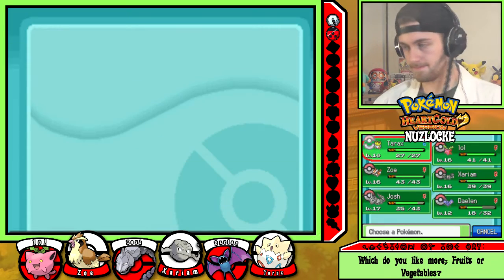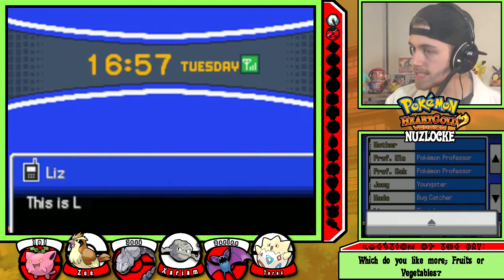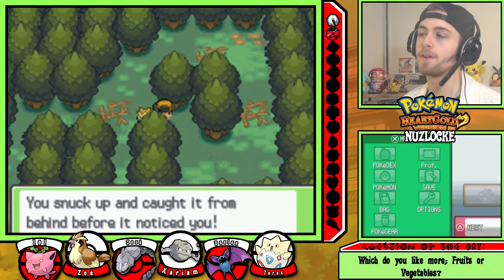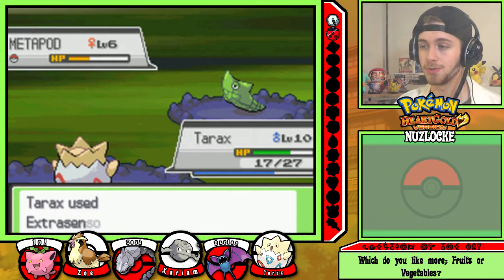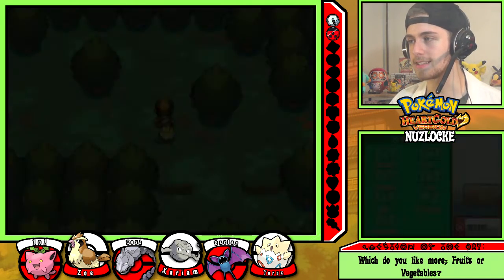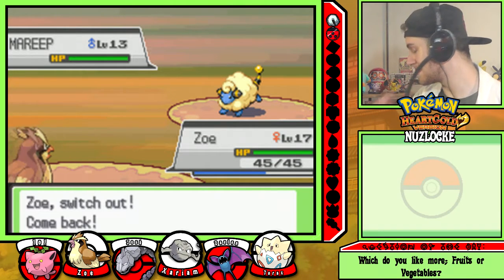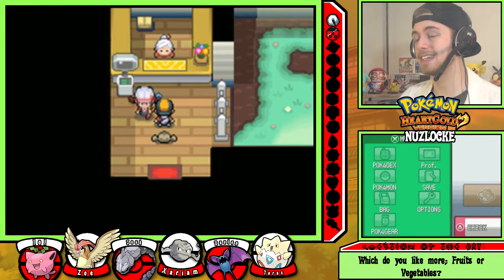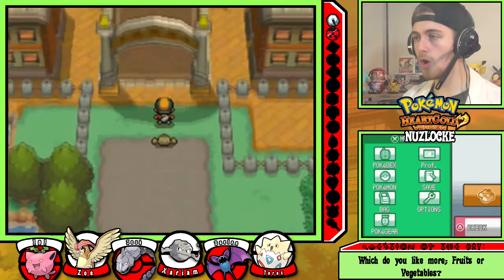Pokémon HeartGold Nuzlocke - PART 09-"Helping Out Strangers!"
WELCOME TO POKÉMON HEARTGOLD NUZLOCKE! Today we continue our Johto Journey. We take our leave of Azalea Town to try and get to our next destination!